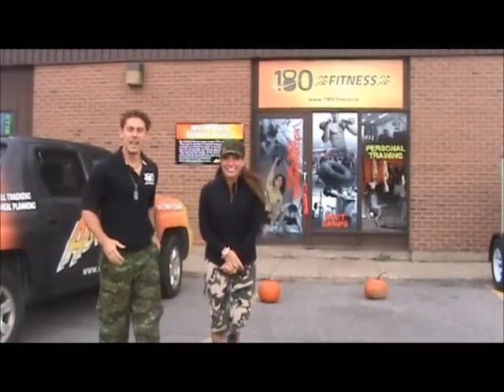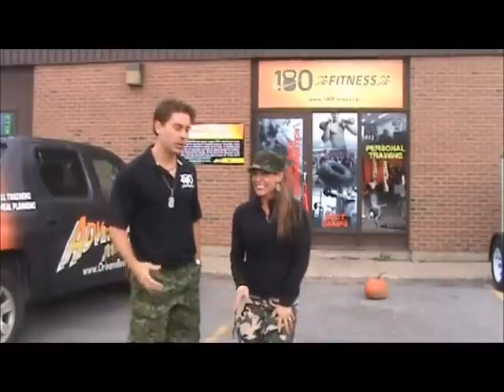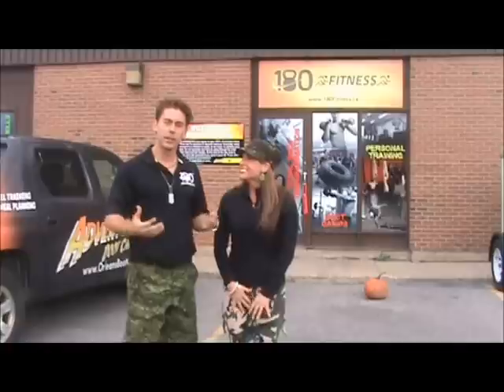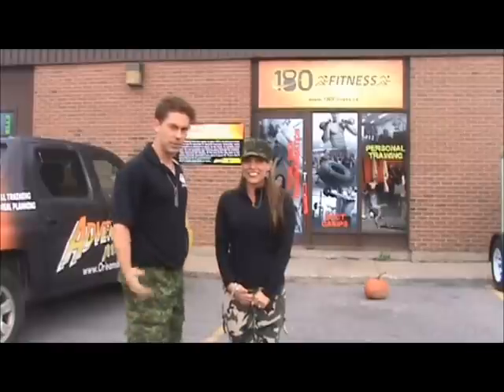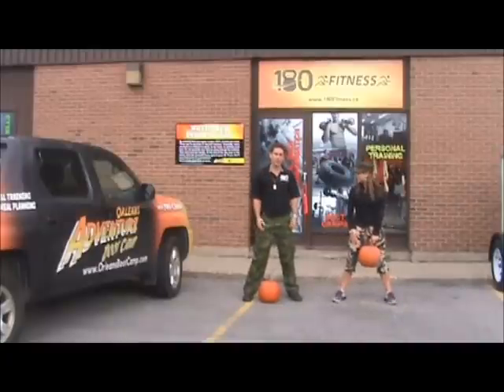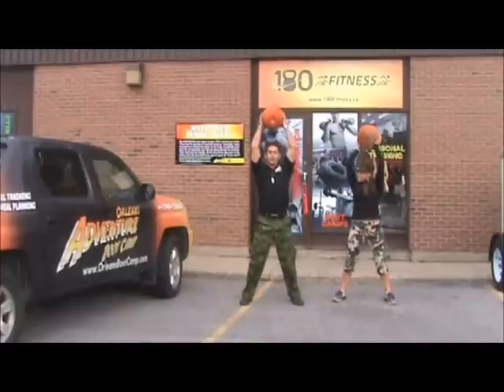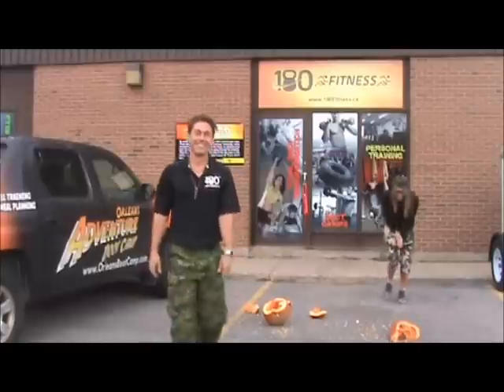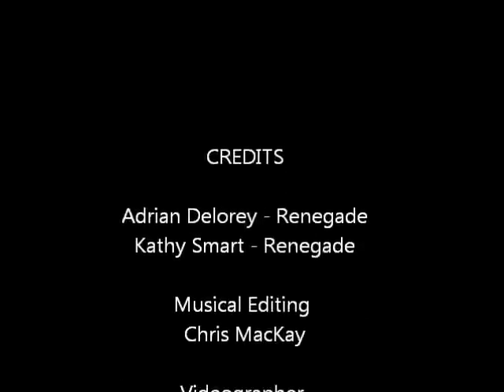OttawaPumpkinTraining.wmv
Pumpkin Training Exercises with Ottawa Personal Trainer Adrian Delorey & Nutritionist Kathy Smart